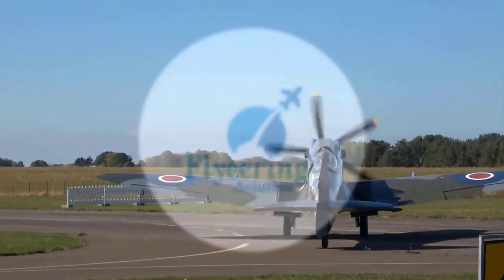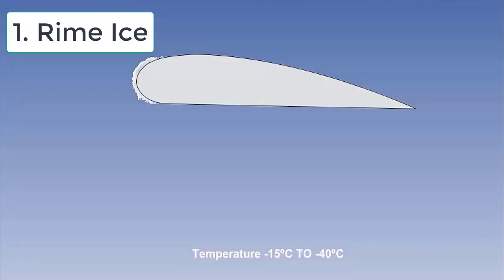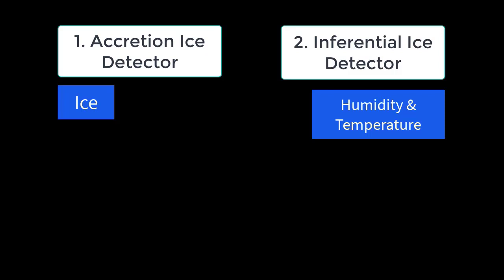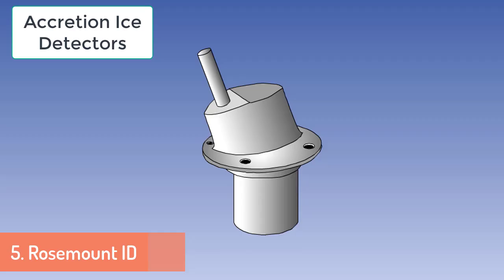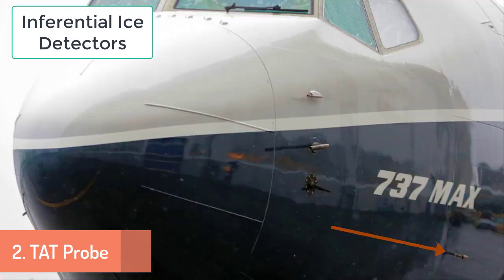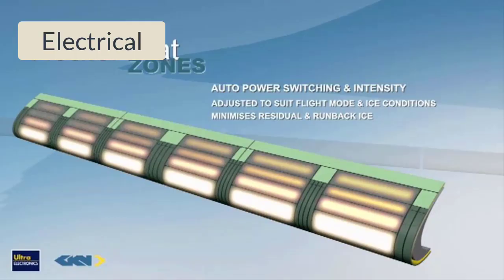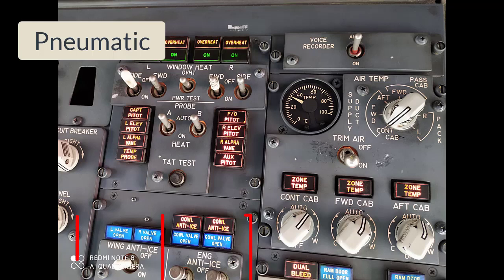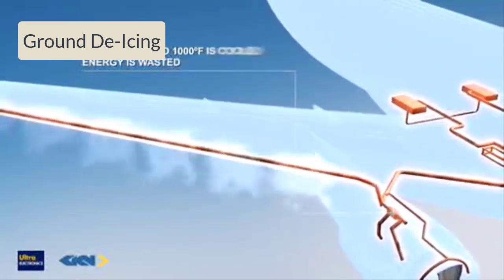P11 | Aircraft Anti-Ice & De-Ice | Types of Ice & Protection | Learn to Fly | Aerospace Engineering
In this Video, we have discussed ins and out of aircraft Ice protection System and Anti-ice and De-ice/icing.

This video contains all the information about aircraft/airplane Ice Protection system, its types, configuration, working and conditions.

How Ice is accumulated/freeze on airplanes and its condition along with type of ice.
1. Rime Ice
2. Clear Ice
3. Mixed Ice
4. Rain Ice

Condition is
0 to -40c needed for ice accumulation as moisture is super cooled
below -40c moisture is already frozen (no anti ice needed)

Pilots Switch on Anti ice when there is TAT (Total Air Temperature is below +10c

Types of Ice detectors

1. Accretion Ice Detector
a. Pilot's Eye
b. Teddington Ice Detector (Visual Ice Indicator on Airbus A320)
c. Smith's Ice Detector
d. Rosemount Ice Detector (Vibrator Type)
e. Beta Particle Ice Detector
f. English Electric/Napier Ice Detector (Serrated Rotating Shaft)

2. Inferential Ice Detector
a. Sangamo Westernized Ice Detector
b. TAT Probe (Total Air Temperature) used on B737/B737max and many more airliners

Types of Ice Protection System (Anti-Ice/De-Ice)

1. Mechanical
a. Pneumatic De-icing boots (Bombardier or Turbo prop airplanes)

2. Electrical
a. Heat Elements/Pads (used in airplane sensors like AOA/Alpha vane, Pitot Tube, Static Port, TAT Probe, on Turboprop Airplane's Propeller and Windshield/Windscreens or Cockpit Windows)
b. Electro-Thermal Mats (used in B787 Dreamliner)

3. Pneumatic System
a. Hot Bleed Air Anti Ice/De ice system System in almost all commercial airplanes. (Wing Anti Ice/De ice, Engine Anti ice/DE ice/ piccolo Tube)

4. Liquid System
a. TKS Oil anti ice system/DE ice system

Different Switches of Anti/De icing
1. Engine Anti Ice (Engine Start Switches on continuous)
2. Wing Anti-Ice
3. Probe Heat

There is one more De-icing on Ground called Ground De-Ice which is used Propylene Glycol to melt overnight frost ice.
We cover all topics of Commercial Pilot Training

Technical Specific
Air Regulations
Aviation Meteorology
Technical General
Air Navigation
RTR (Aero)
Aeronautical Engineering / Air Navigation